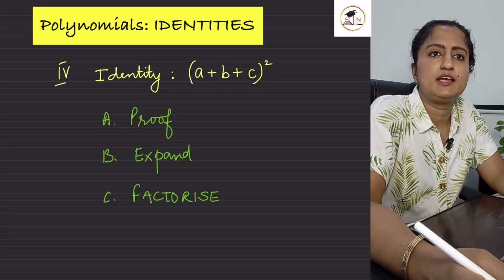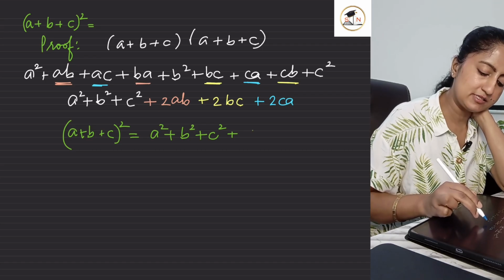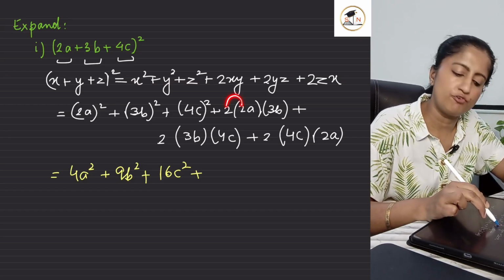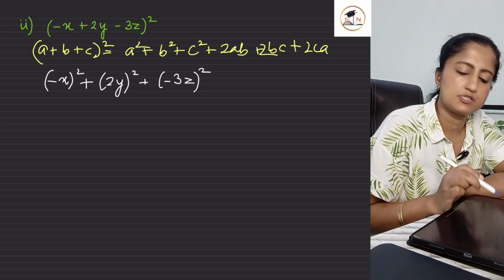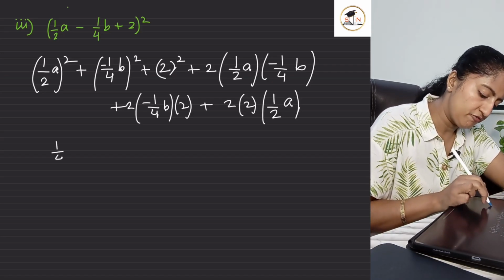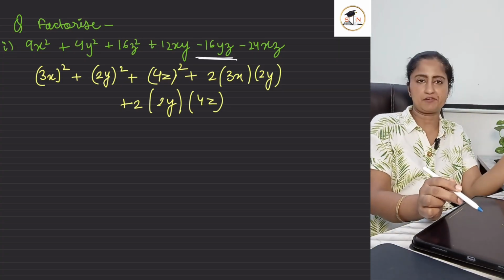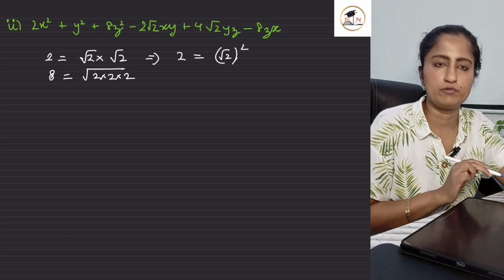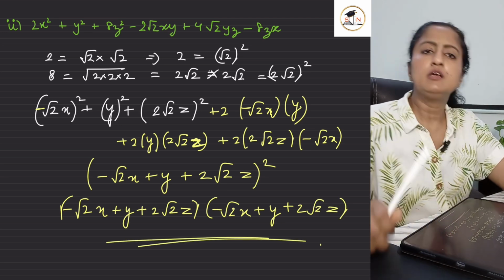Algebraic Identity of (a + b + c)² | Super Easy Breakdown for Class 8, 9 & 10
Unlock the power of algebra with the identity:
👉 (a + b + c)² = a² + b² + c² + 2ab + 2bc + 2ca
In this video, we break down this important algebraic identity step-by-step with logic, pattern recognition, and real examples to help you understand it once and for all!

Whether you’re in Class 9, Class 10, CBSE or IGCSE, this concept is a must-know for your exams and higher-level math. 💯

📌 Also learn:
 • Why these identities work
 • Where students usually go wrong
 • How to apply this in questions quickly